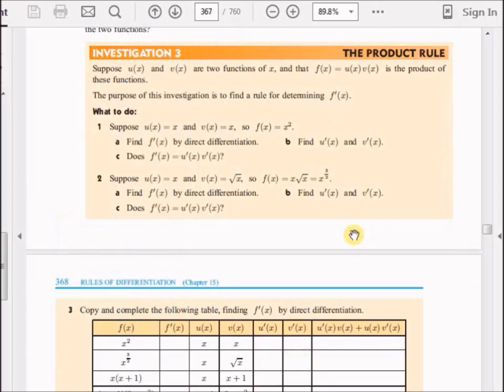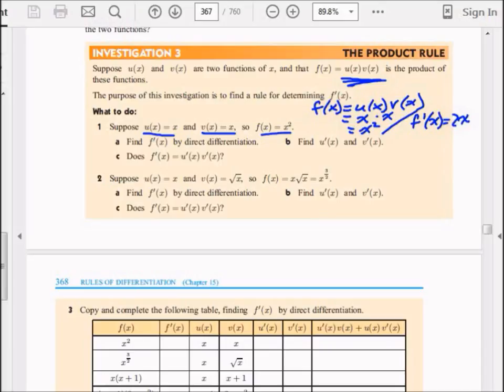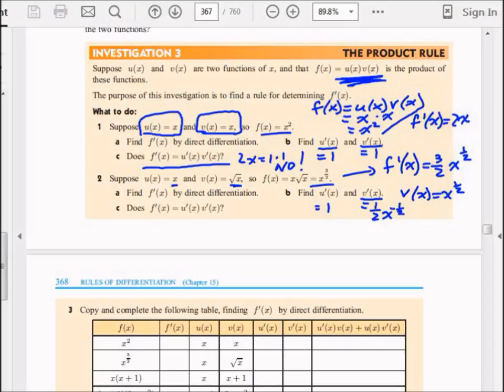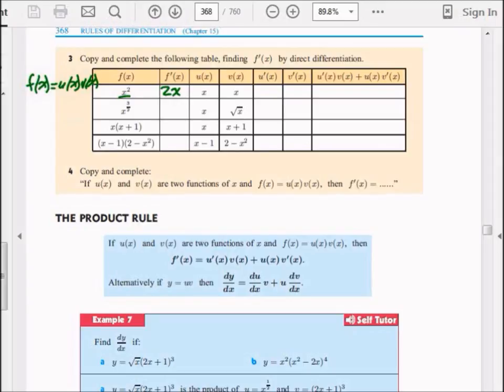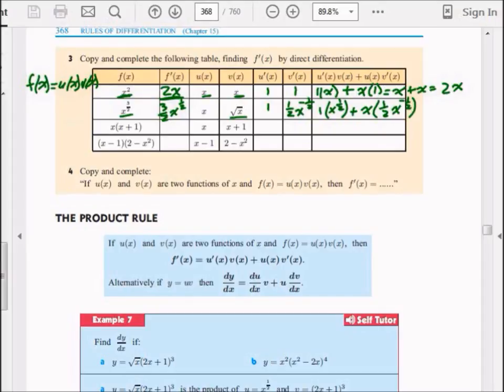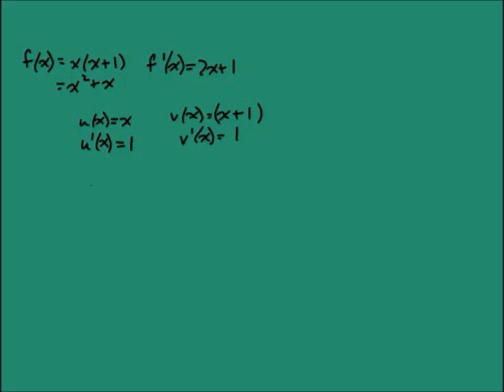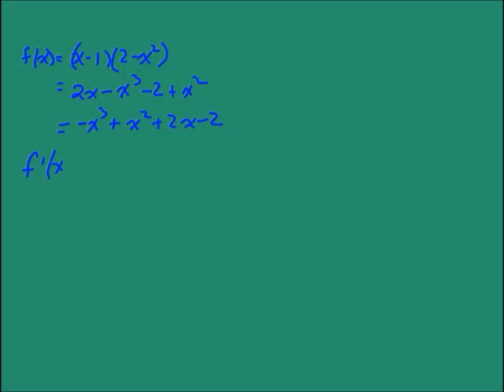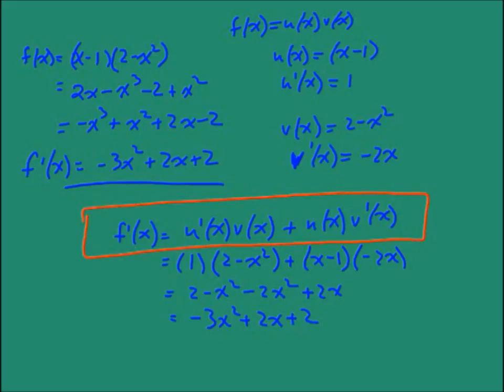Week 2 15C Investigation Completed